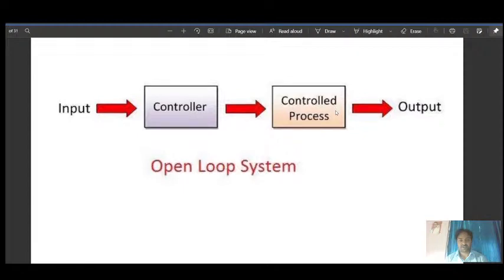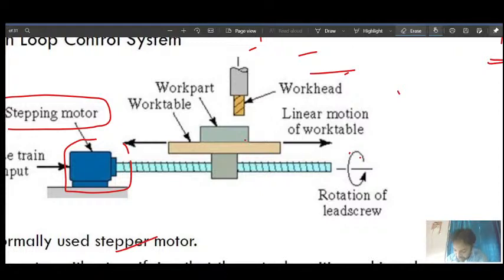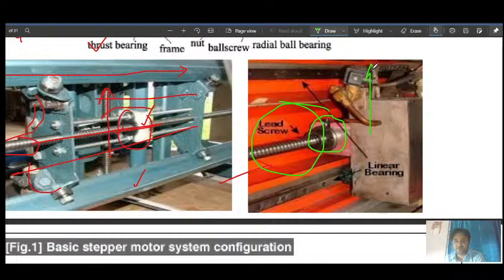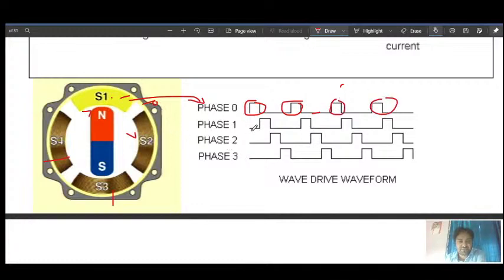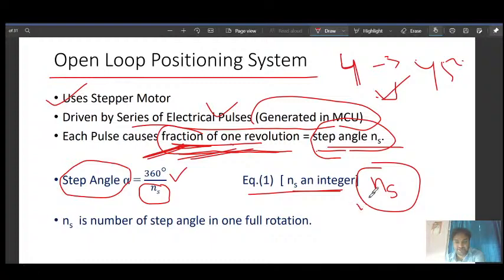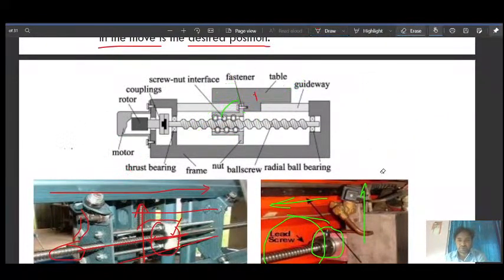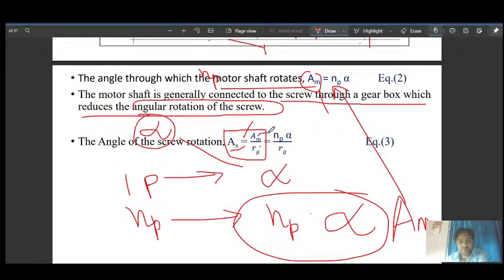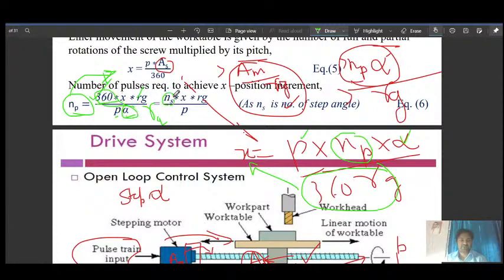Module 4 Lecture 1 Components of NC System, Open Loop Control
Open Loop of NC System, NC Positioning System